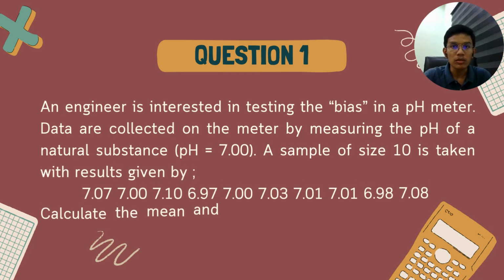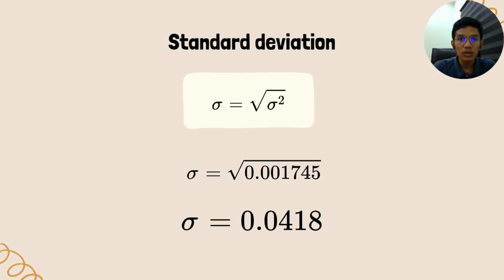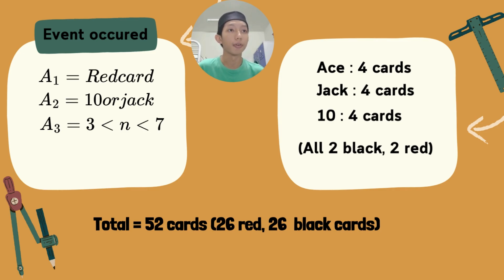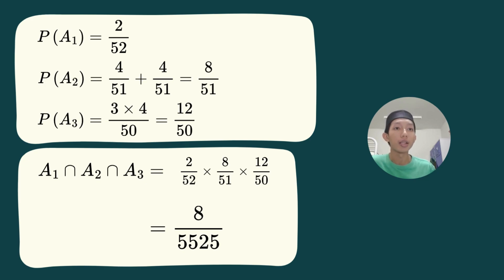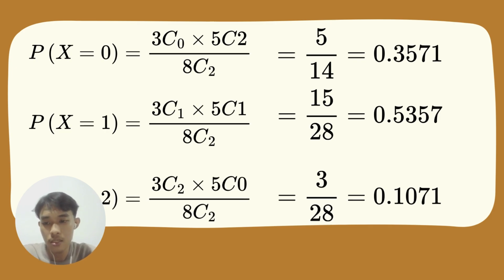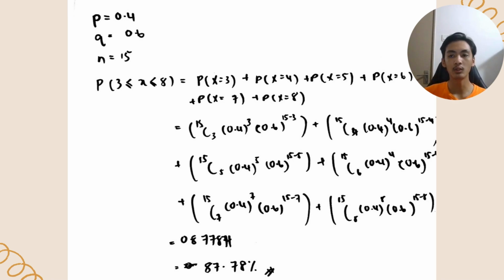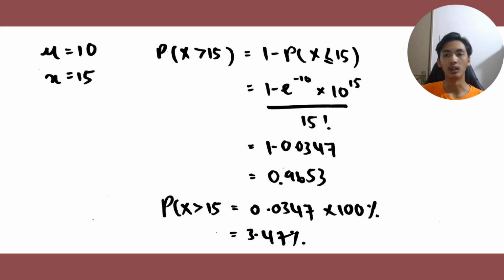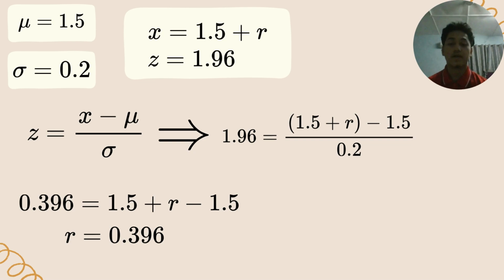TECHNICAL MATH DAS21002 GROUP 12